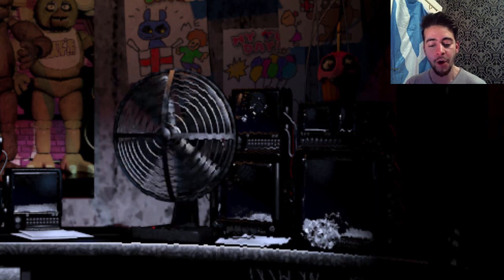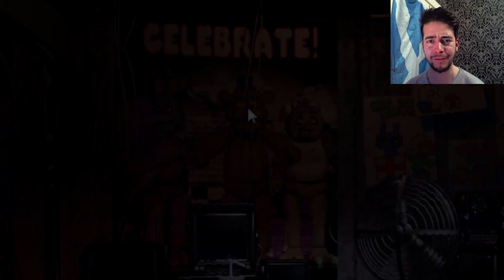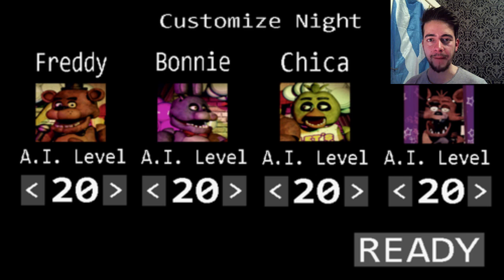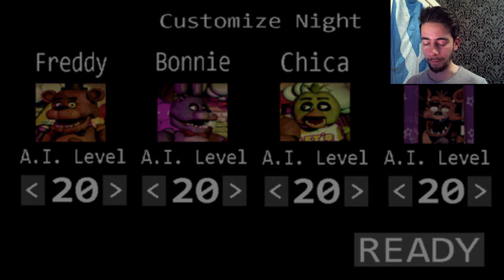Top 5 THINGS TO DO in Five Nights at Freddy's | FNAF Top 5 Five Nights at Freddy's THINGS TO DO!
Since the FNAF 3 trailer reveal I've been thinking about who my favourite animatronics are. Welcome to my Top 5 THINGS TO DO in Five Nights at Freddy's. Also leave your top 5 Five Nights at Freddy's Things to do. Enjoy this FNAF Top5.

HOLY ASS the Five Nights at Freddy's 3 OFFICIAL TRAILER is out!! Come join the Five Nights at Freddy's 3 hype as I live record my reaction to this badass FNAF 3 trailer.

HOLY ASS!!! FIVE NIGHTS AT FREDDY's 3 has been officially CONFIRMED! With this NEW Five Nights at Freddy's 3 TEASER we can begin speculation about who this anamatronic is, where it is set and why it is back! I cannot wait to see what Scott has in store for us as we return to the nightshift in the NEW Five Night's at Freddy's game. Is it too soon though? What would you like from the new Five Night's at Freddy's 3 game? Five Nights At Freddy's 3 Confirmed!
This FNAF 3 trailer reaction is for your entertainment. I am so hyped for some Five Nights at Freddys 3 Gameplay. Enjoy FNAF 3 trailer reaction
for more FNAF 3 info

I'd love to hear/read all of your Five Nights at Freddy's 3 news/info/speculation. I read all my comments. I actually can't believe that Five Nights at Freddy's 3 confirmed, let's hope it's true.

Golden Freddy is in five night's at Freddy's 2! Enjoy Golden Freddy's jumpscare along with the other OLD animatronics. Bonnie, Chica, Foxy, Freddy and Golden Freddy want your booty. Five Night's at Freddy's 2 Golden Freddy is one scary ass guy

Five Nights at Freddy's 3 is on it's way baby. I hope you enjoyed my Top 5 THINGS TO DO in Five Nights at Freddy's | FNAF Top 5 Five Nights at Freddy's THINGS TO DO!. Thanks.

Our brand NEW intro & layouts are created by the extremely talented Hydros!!! Go and check out his Pokemon channel right now!

Katie McWhirter icon designer - @KaPika735